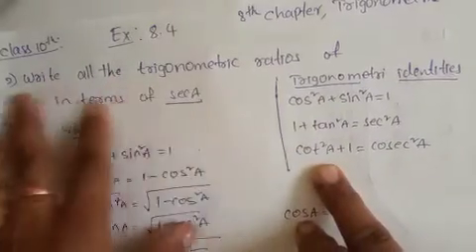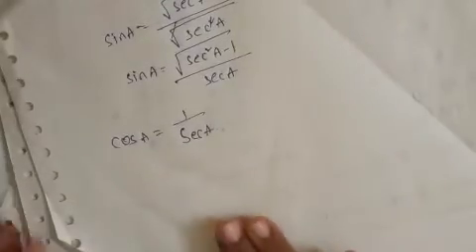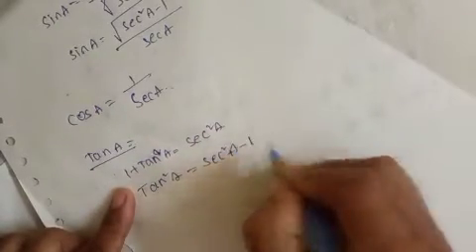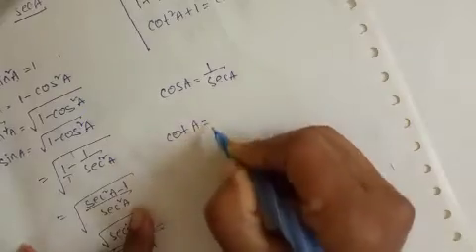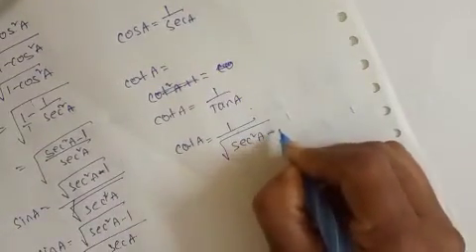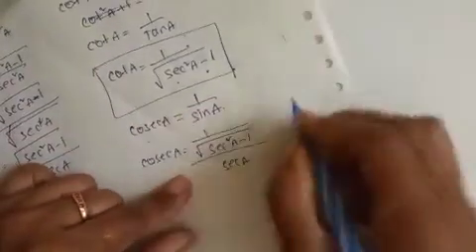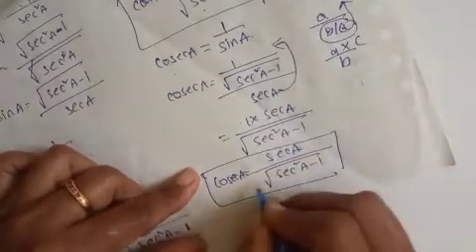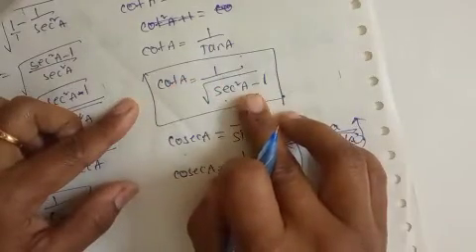10th math: example 8.4(2)